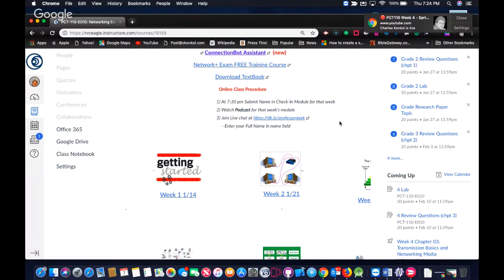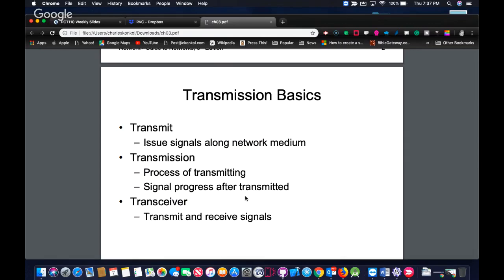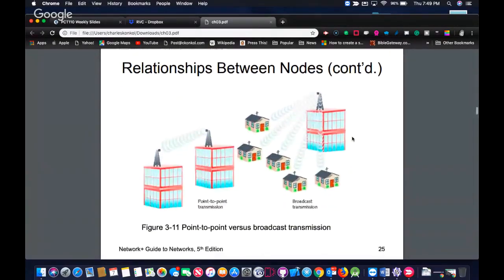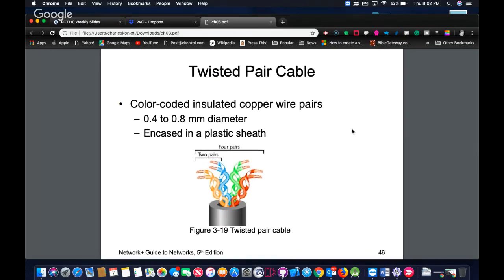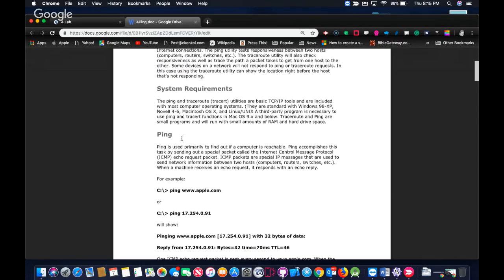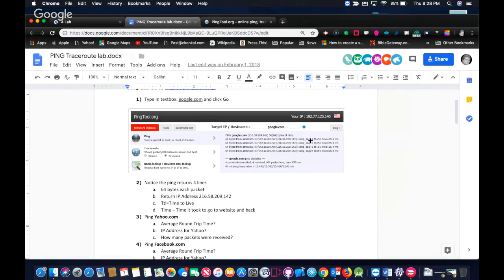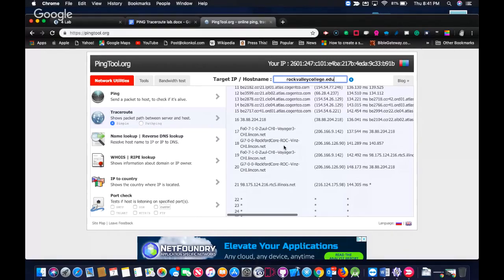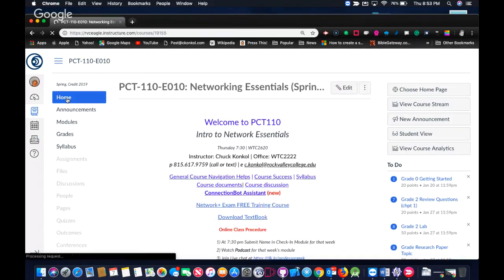PCT110 Week 4 - Spring 19